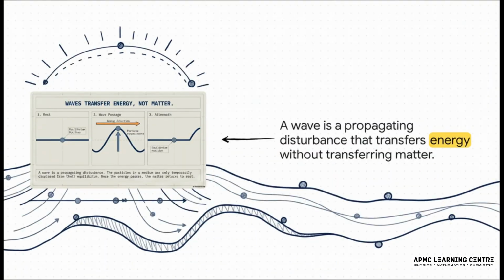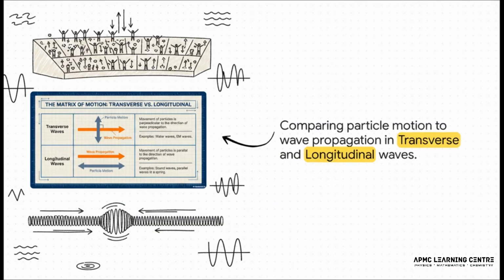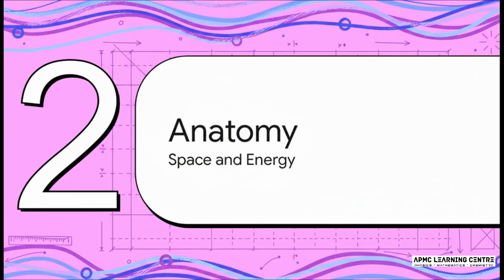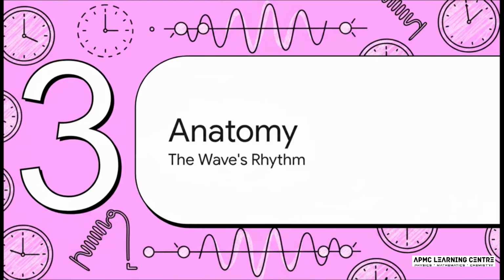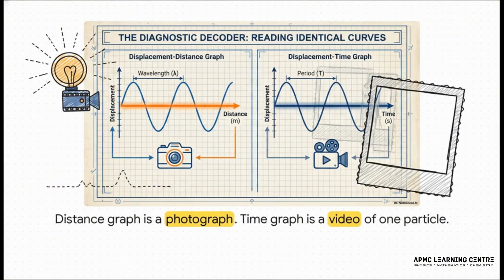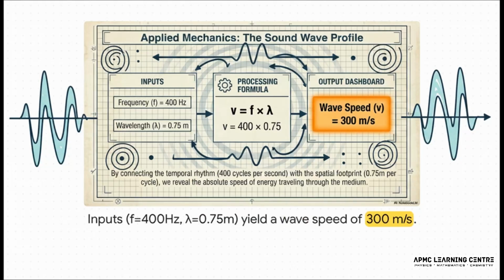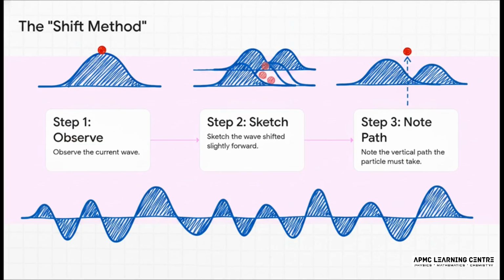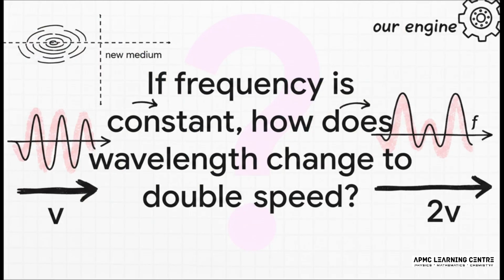The Physics of Waves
O Level Physics - General Wave Property